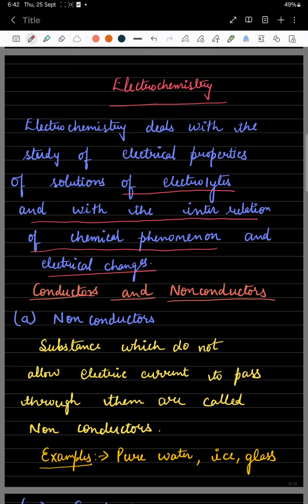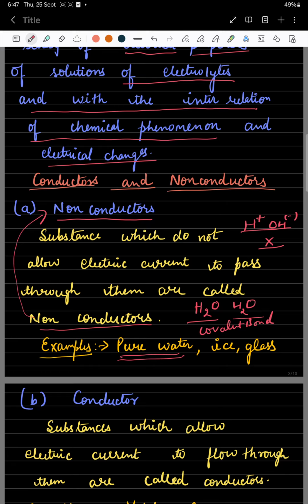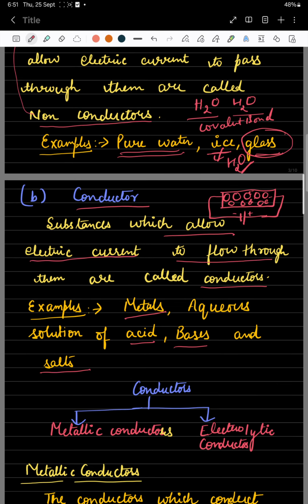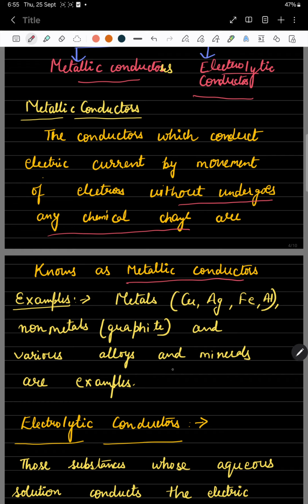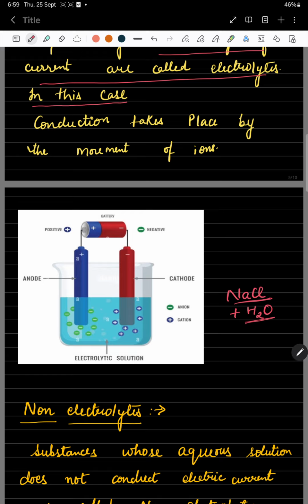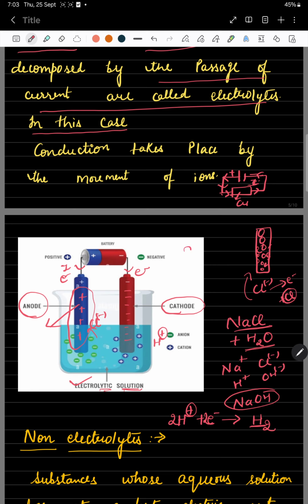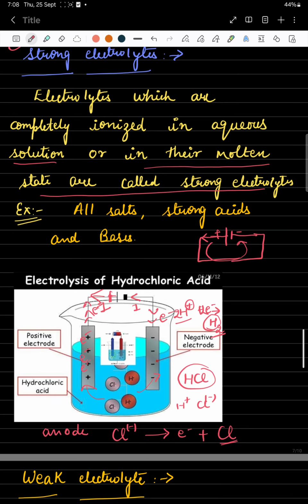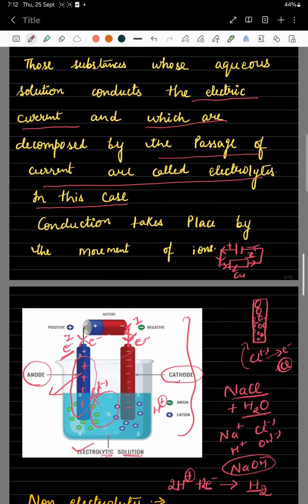25 September 2025